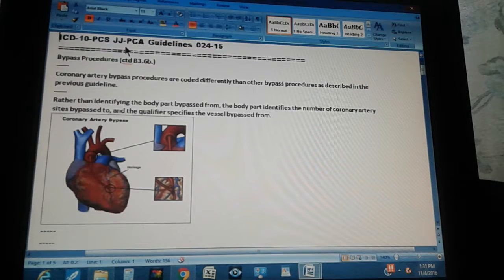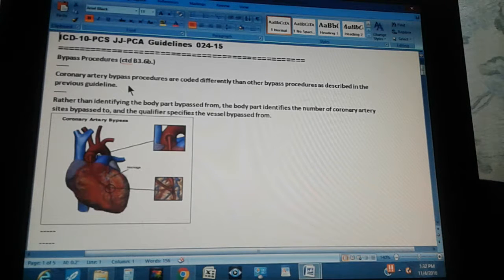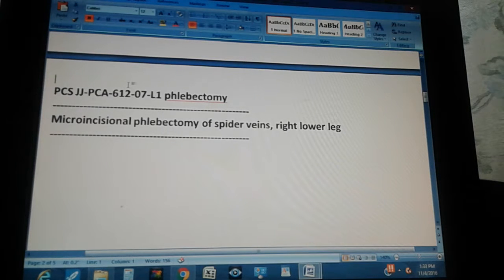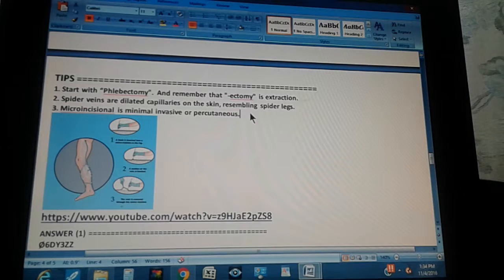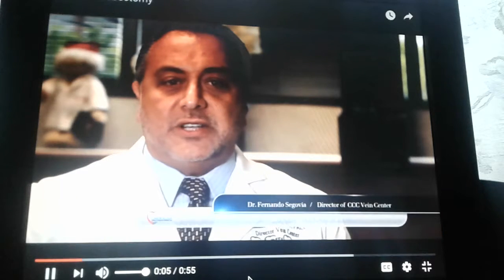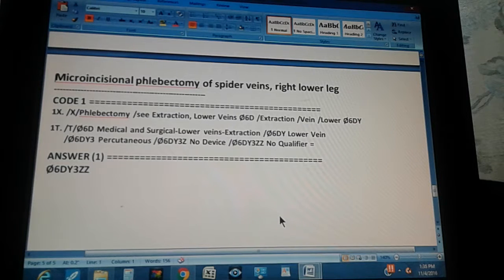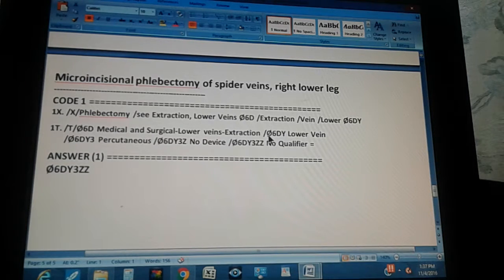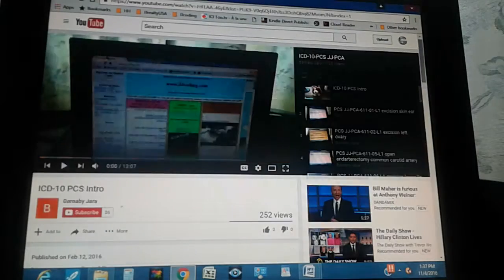PCS JJ-PCA-612-07-L1 phlebectomy